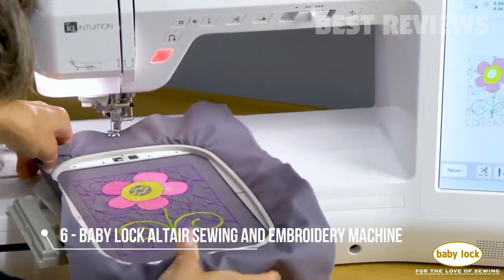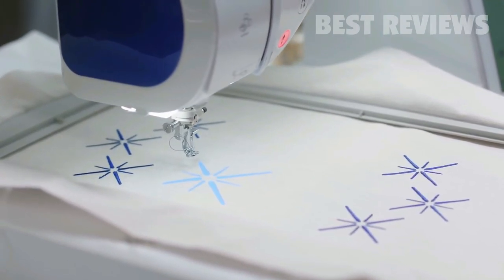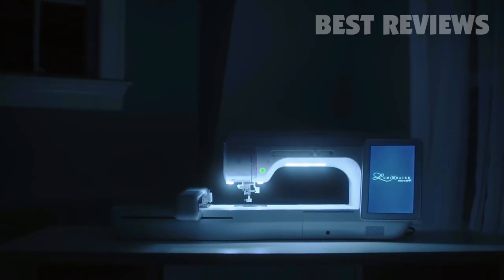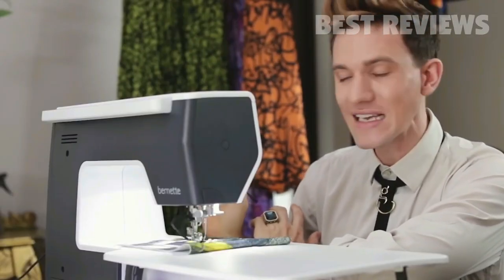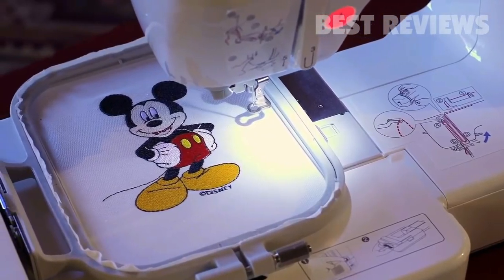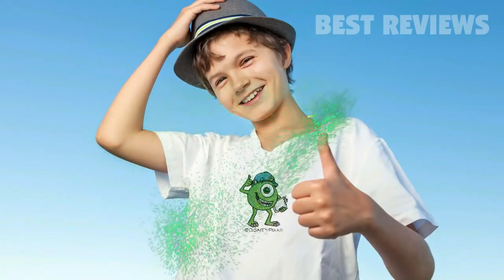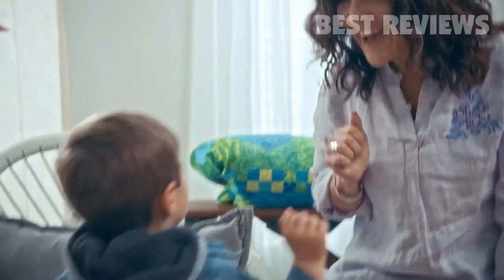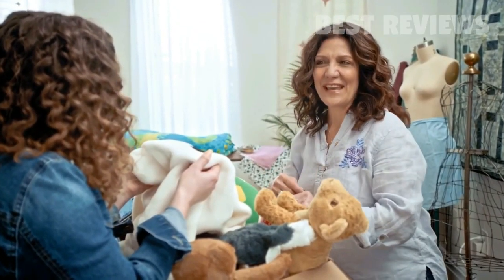6 Best Sewing and Embroidery Machines You Can Buy in 2024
All the products featured in the video can be found here:
6 ► Baby Lock Altair Sewing and Embroidery Machine
.39NPnKW

5 ► Brother Luminaire Innov-is XP1
.36SvdNQ
RNsdOEC3ckOngf

4 ► Bernette B79 Sewing
.2MkoBhH
RNsdOEC3dnfAAk
Amazon UK
Amazon DE
Amazon FR
Amazon IT
Amazon ES

3 ► Brother Embroidery Machine PE550D
.2XkDzKF
RNsdOEC3eAvEPk
Amazon UK
Amazon DE
Amazon FR
Amazon IT
Amazon ES

2 ► Husqvarna Viking Designer Epic 2 Sewing
.36OnO1J
Amazon UK
Amazon DE
Amazon FR
Amazon IT
Amazon ES

1 ► Brother Stellaire Innov-is XJ1 Sewing
.3dlZeYP
RNsdOEC2XjIWtG
Amazon UK

9 Best Sewing & Embroidery Machines 2024
Top 5 Best Sewing and Embroidery Machines 2024
Best Sewing And Embroidery Machines 2024 - Full Buying Guide
8 Best Sewing and Embroidery Machines